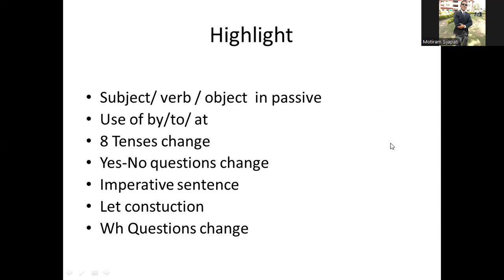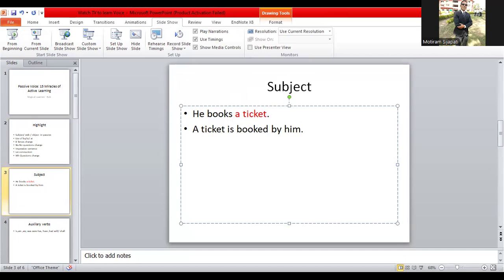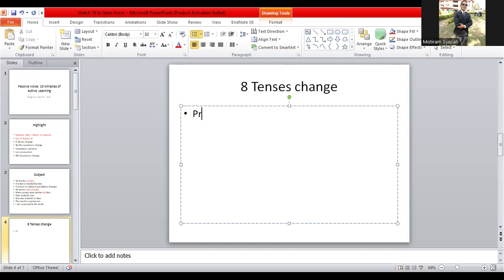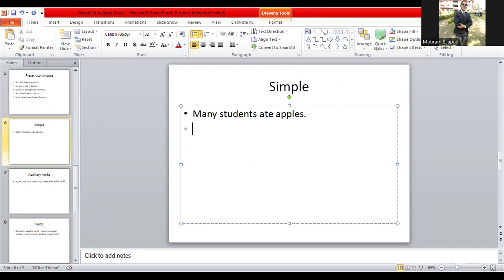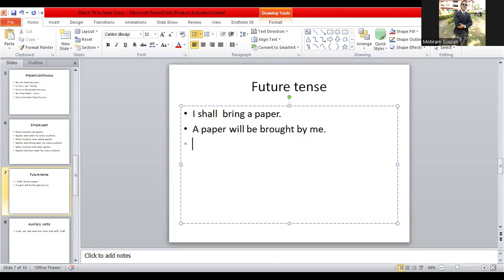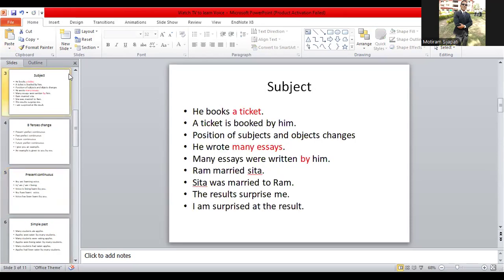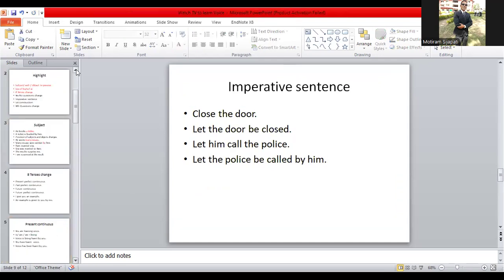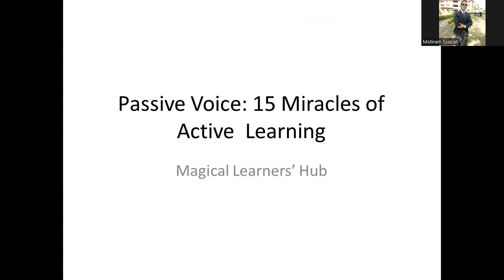• Elevate Language: Passive Voice in Action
• The intricacies of the passive voice are explored, offering a deeper understanding of its strategic use in language. Through practical examples, its power to add nuance and formality to communication is demonstrated.